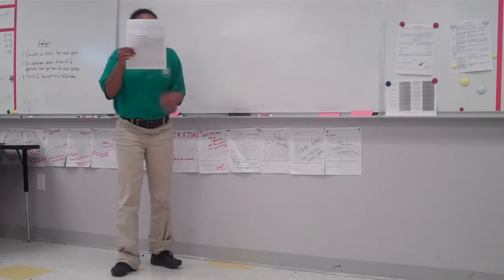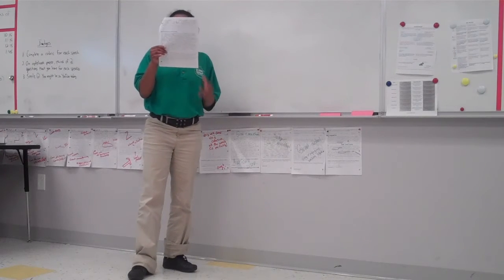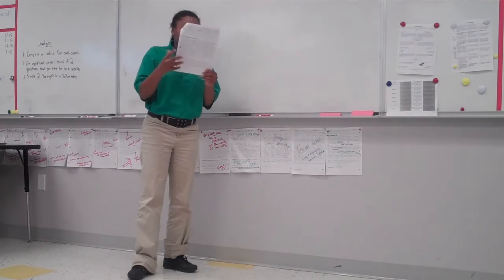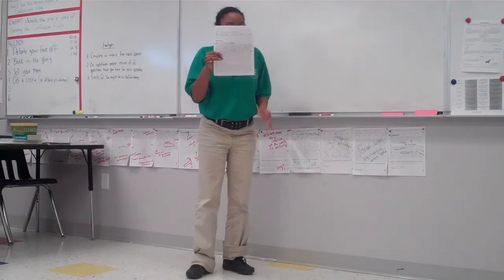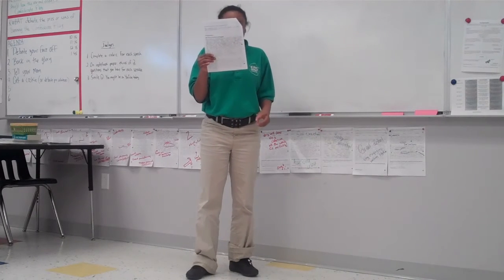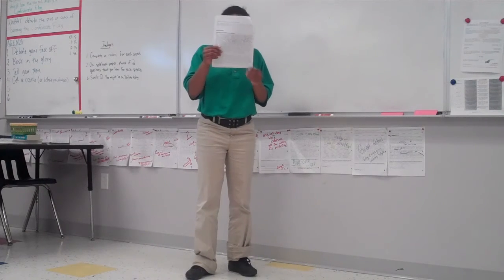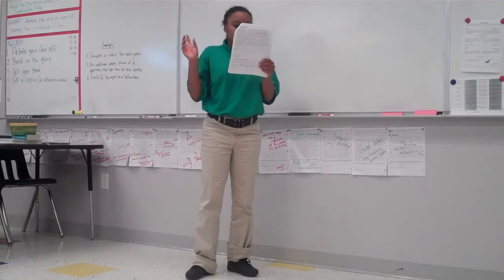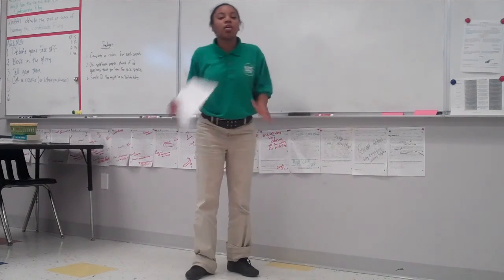Confederate Flag Debate - KIPP Impact 1